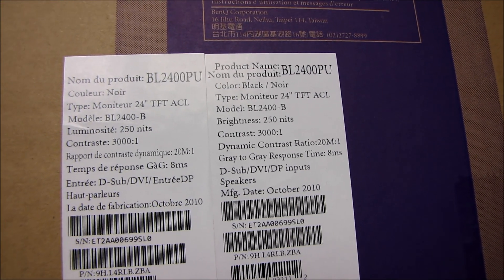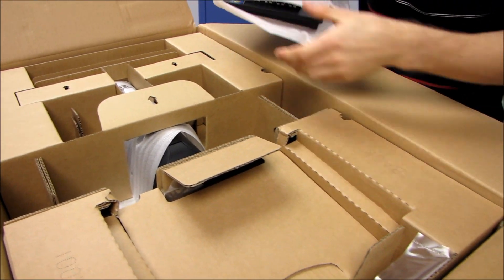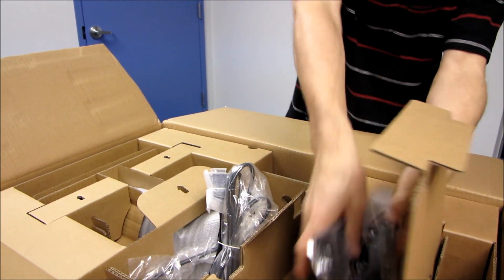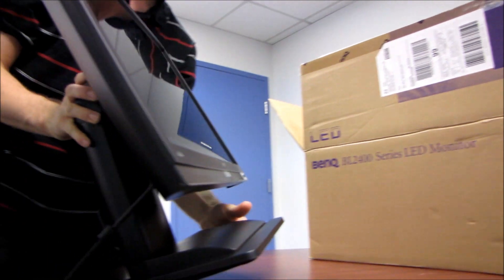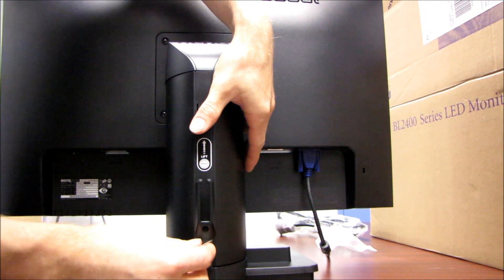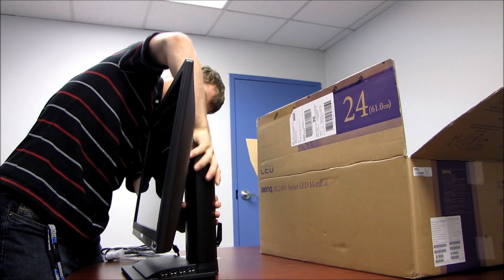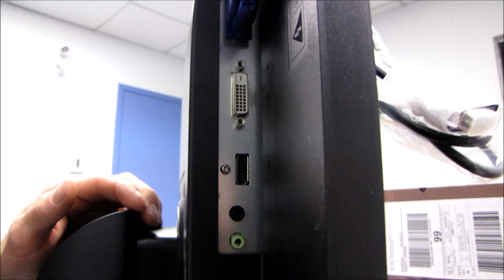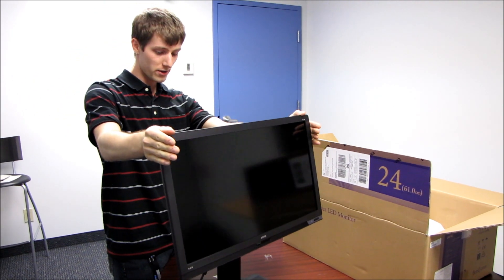BenQ BL2400PU 24" Widescreen VA LED LCD Monitor Unboxing & First Look Linus Tech Tips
This monitor combines all of the most modern technologies into one!